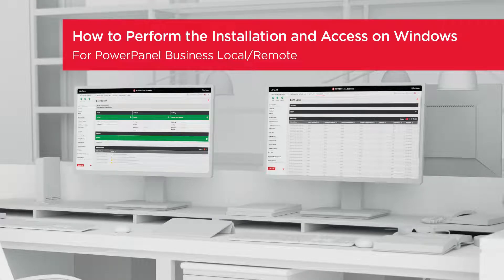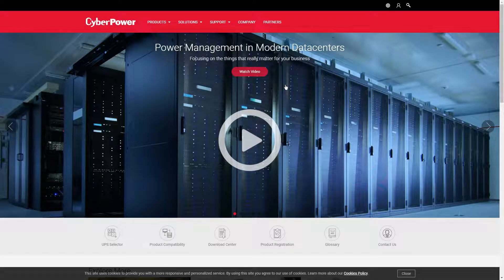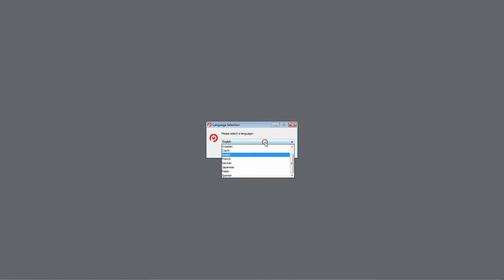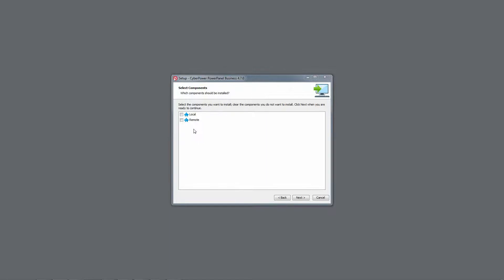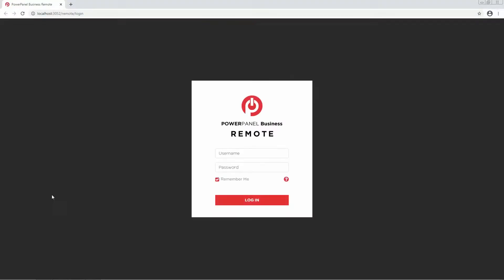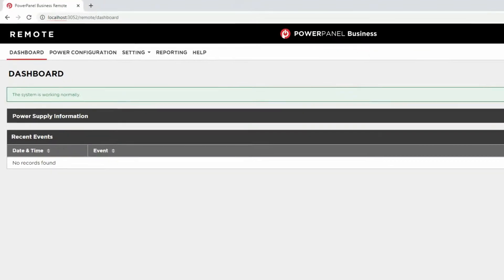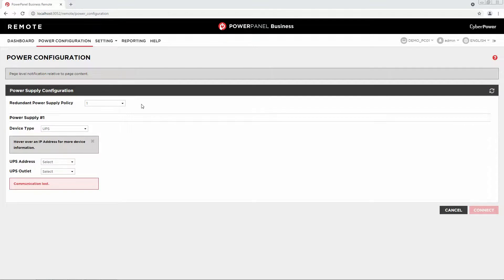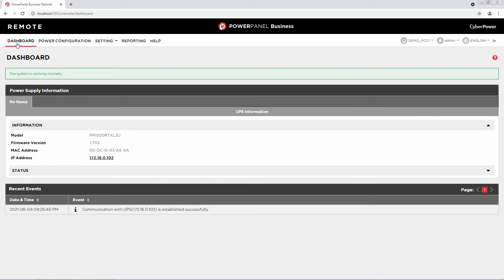CyberPower PowerPanel Business Local/Remote - Installation and Access on Windows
PowerPanel Business is an advanced power management software designed to monitor and manage CyberPower UPS systems and network-connected ATS/PDUs. Learn how to perform the installation and access of PowerPanel Business Local/Remote on a Windows system.